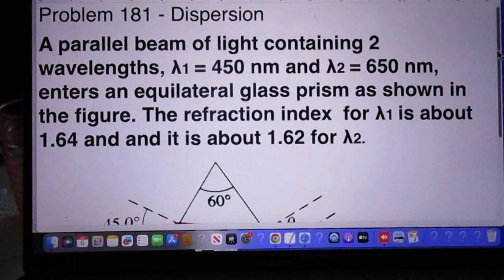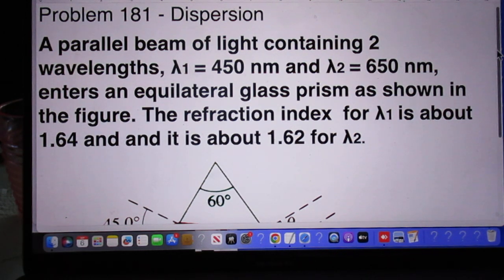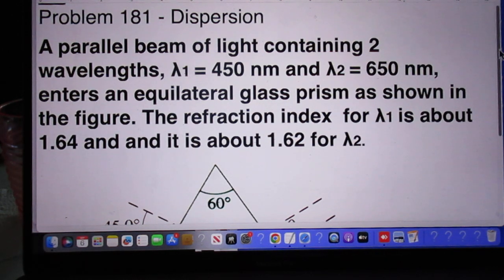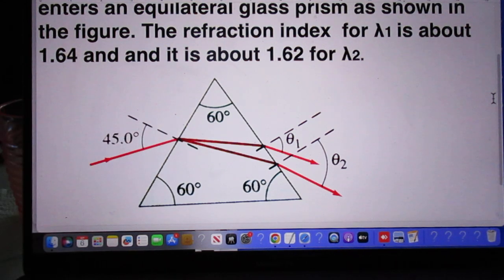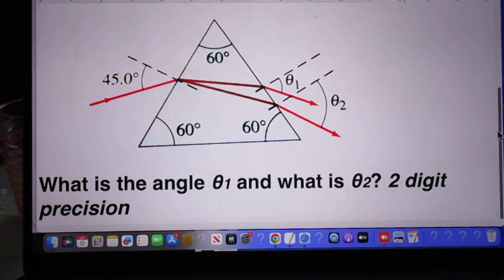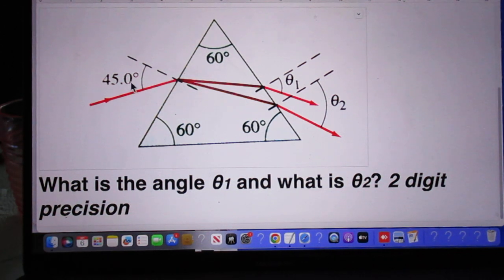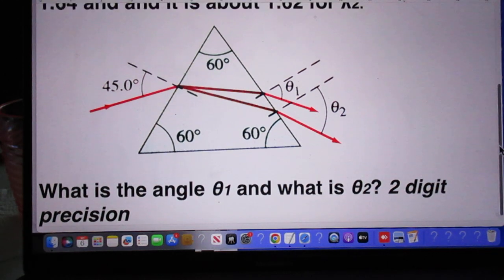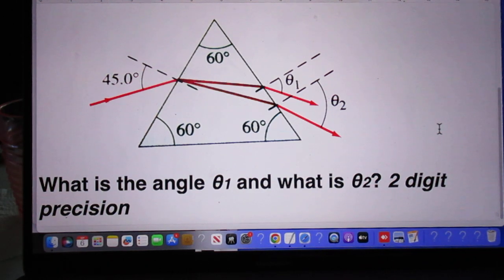Very Easy Problem #181- Dispersion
you only need Snell's Law and some simple trigonometry.